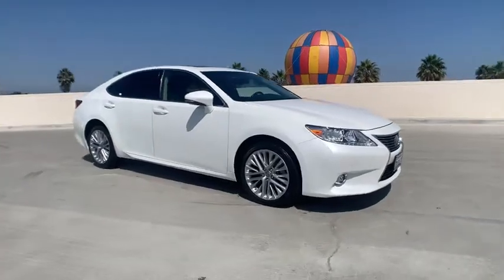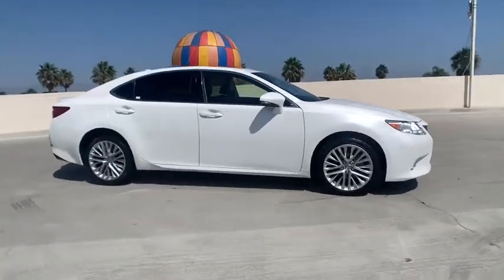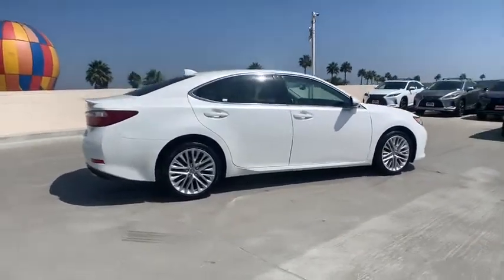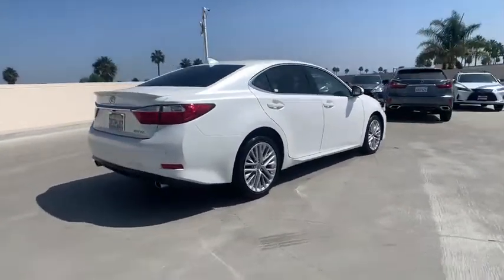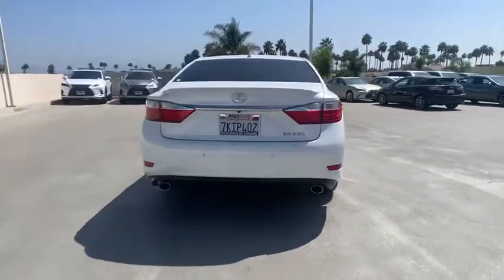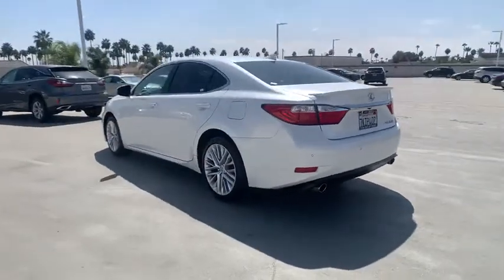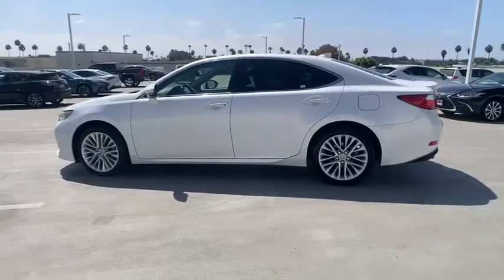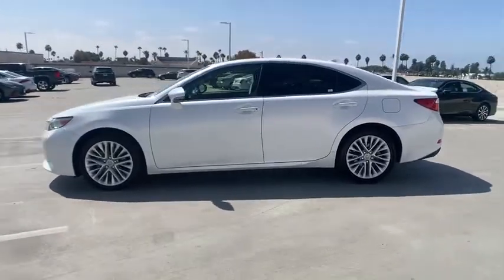2015 Lexus ES Oxnard, Ventura, Camarillo, Thousand Oaks, Simi Valley, CA LXF0955A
Starfire Pearl Used 2015 Lexus ES available in Oxnard, California at DCH Lexus of Oxnard. Servicing the Ventura, Camarillo, Thousand Oaks, Simi Valley, CA area.

DCH Lexus of Oxnard
1640 Auto Center Drive

No payments for 90 Days - $0 Down delivers vehicle for most qualified buyers. LOCAL TRADE!, 18 x 7.5JJ 5-Twin Spoke Aluminum Alloy Wheels, Climate Control Seats, Genuine Wood Trim, Leather Seat Trim, Luxury Package, Memory Driver Seat, Memory Exterior Mirrors, Navigation System, Panoramic Roof, Power Tilt & Telescopic Wood Steering Whl w/Memory. Clean CARFAX. Starfire Pearl 2015 Lexus ES 350 Priced below KBB Fair Purchase Price! 21/31 City/Highway MPG 6-Speed Automatic with Sequential Shift ECT-i 21/31 City/Highway MPGbrAwards:br  * 2015 KBB.com Best Resale Value Awards Reviews:br  * Velvety-smooth V6 engine; comfortable ride and composed handling; luxurious and well-built interior; generous rear legroom; excellent crash test scores. Source: Edmundsbr  * The ES brings the level of luxury people have come to expect from Lexus. The exterior features wrap around LED tail lamps and halogen projector headlamps. The ES also features variable intermittent washer-activated windshield wipers, as well as integrated fog lamps to keep visibility clear on rainy days. On the inside, piano black trim highlights the instrument panel, the doors and the upper console. The NuLuxe seat upholstery offers a supple texture and a luxurious look, while boasting a manufacturing process which is more environmentally friendly than other synthetic leather. The driver's and the front passenger's seat feature 10-way power seats which include lumbar support. Plus, all seats have height adjustable headrests. The ES features the Lexus eight-speaker, Premium Sound System with Automatic Sound Levelizer. A USB and auxiliary port allow for an MP3 player to be connected to the sound system. A push button start fires up the 3.5L V6 engine or a 2.5L DOHC Hybrid engine. The V6 delivers 268hp @ 6,200 RPM while the Hybrid delivers 200hp @ 5700 RPM. The drivetrain consists of six-speed sequential-shift automatic Electronically Controlled Transmission with intelligence. A traction control system and a 4-wheel anti-lock brake system will keep you in control across varying road conditions. The Lexus ES features host of features to keep you safe on the while at the wheel. The ES has driver's and front passenger's advanced airbag system with dual front knee airbags and automatic Locking Retractor/ Emergency Locking Retractor seatbelts for rear outboard seating positions. Finally, Child Restraint Seat tether anchor brackets are available for all rear seating permissions, to keep the children safe and secure. Source: The Manufacturer Summary